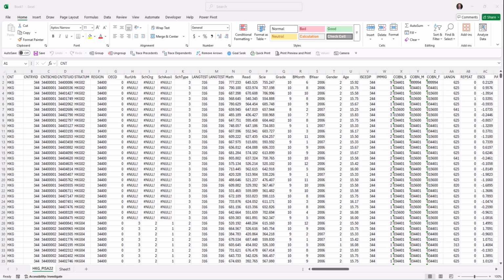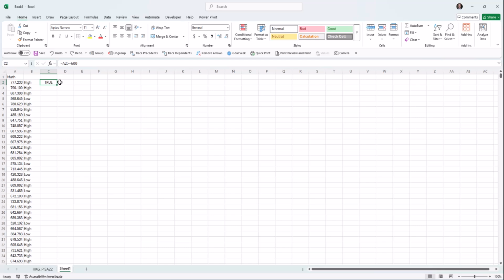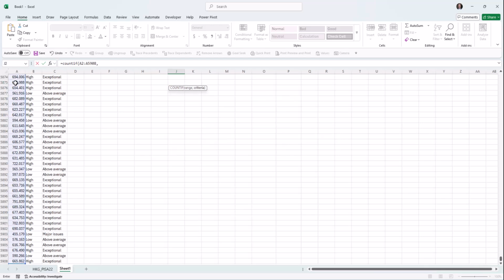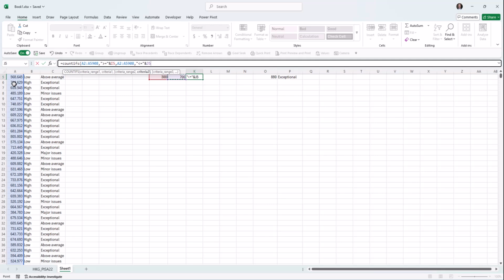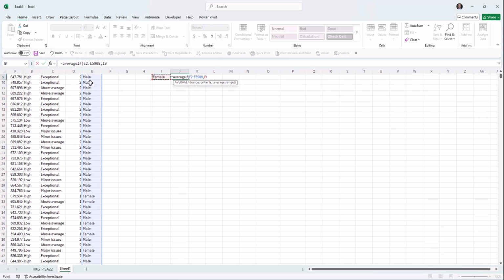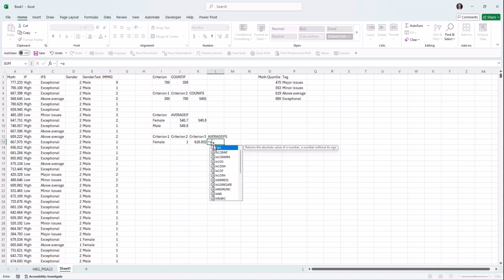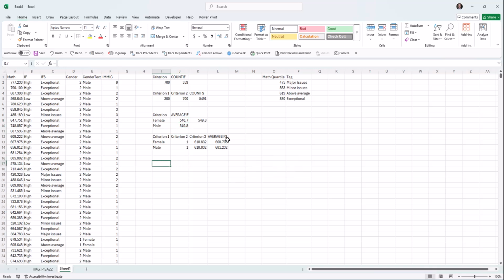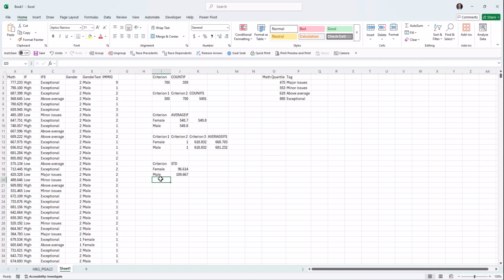How to analyze your data by using conditional calculations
Conditional Calculations in Excel (IF, COUNTIF, AVERAGEIF, and more)
In this video, we will go over several conditional calculations in Excel. These calculations depend of the attainment, or not, of a single criterion or of several criteria. Specifically, we will go over the IF, IFS, COUNTIF, COUNTIFS, AVERAGEIF, AVERAGEIFS, SUMIF, SUMIFS, and SWITCH functions and we will be using the 2022 Hong Kong PISA (Programme for International Student Assessment) dataset as the data source for our examples.

Chapters:
0:00 Introduction & setting up the data
0:38 What are conditional calculations?
1:08 The IF function
2:47 Returning TRUE/FALSE without IF
3:09 The IFS function (multi-criteria buckets)
5:41 The COUNTIF function
6:45 Adding operators with quotation marks & ampersand
7:11 Linking criteria to a cell
7:49 The COUNTIFS function (multiple conditions)
9:44 The AVERAGEIF function
9:55 Converting numbers to text with SWITCH
11:37 Calculating averages by gender
13:22 Excluding a value with the "not equal" operator
14:04 The AVERAGEIFS function
17:07 SUMIF and SUMIFS
18:05 Conditional standard deviation with a spilled array
20:04 Wrapping the array in STDEV.S
21:12 Recap

For more information on basic Excel skills, see my Microsoft Excel Basic Guide